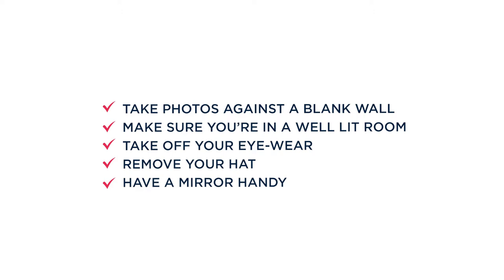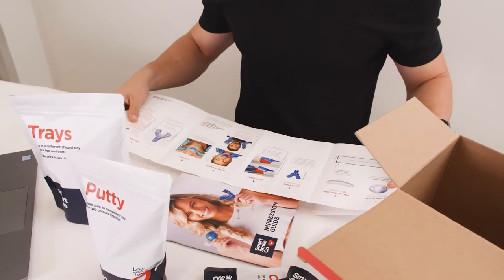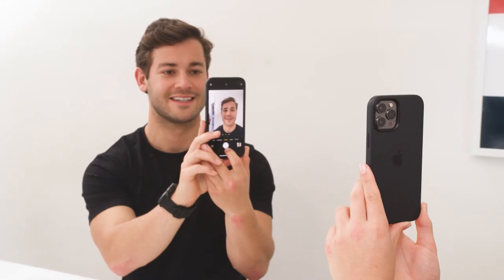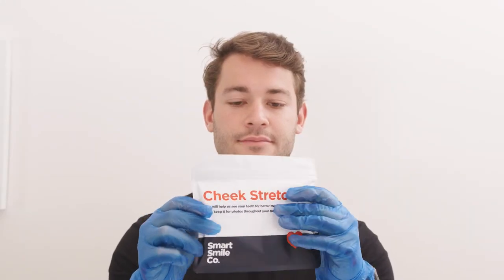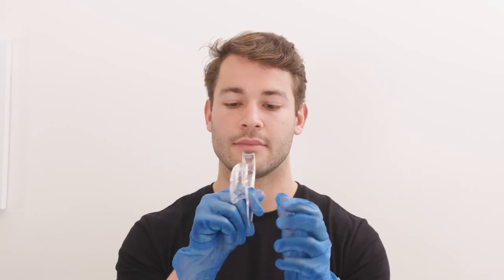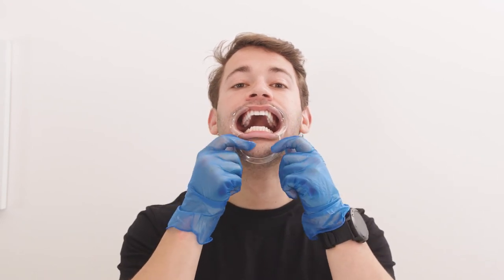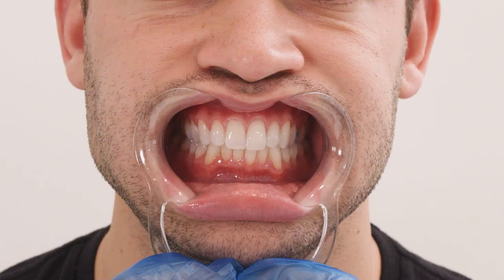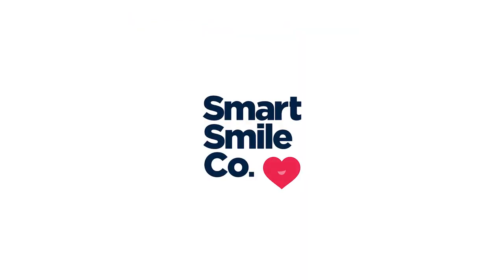Taking your photos: Home Impression Kit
To create the best treatment plan your SmartSmileCo orthodontist requires a close look at your teeth. If you have ordered an Impression Kit, rather than visiting a SmartSmileCo clinic, you need to take 8 photos, some standard profile shots and some weirder mouth shots. Watch this video and read your guide to help you take the best photos. Once complete, upload all 8 photos to your SmartSmileCo portal.

Your impressions and photos enable an orthodontist to create your treatment plan. Return your impressions in the prepaid satchel and upload your photos in your portal. Shortly after you'll receive a 3D interactive treatment plan showing how your teeth move to their perfect position.

0:00 - Intro to photos
0:54 - First 3 photos - Selfies!
1:29 - Remaining photos - Gummy!
2:37 - Key items to take care of
At SmartSmileCo we provide affordable orthodontics that are guaranteed for life!* We save you time and money, and provide real dentist support, all with our SuperClear technology to bring you the clearest and most comfortable aligners.